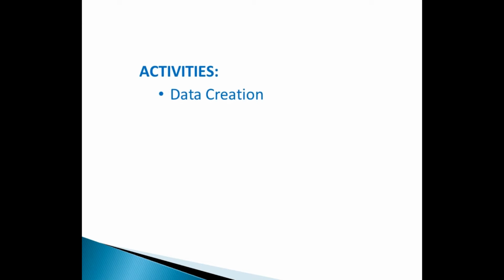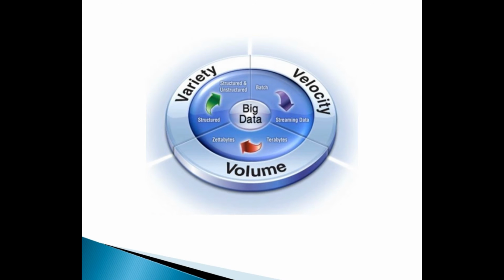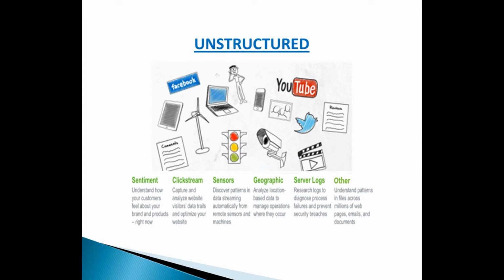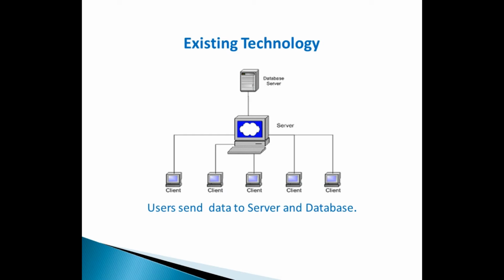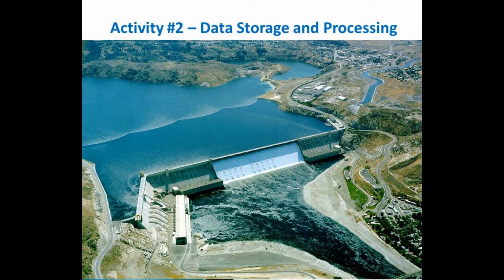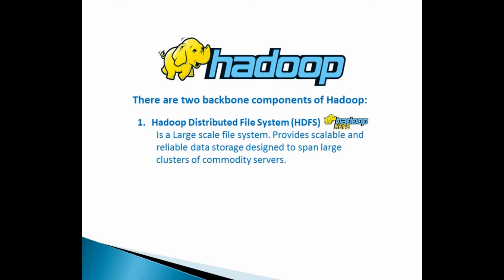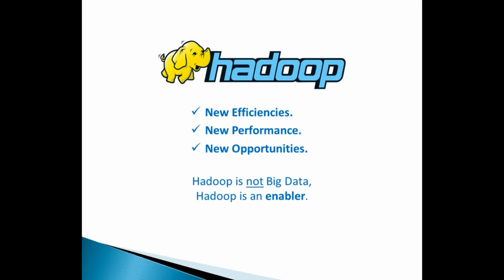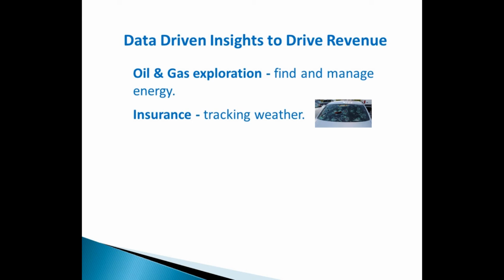Big Data Basics by Rick Chouinard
With Big Data, data is becoming a strategic asset, providing companies who can leverage it a competitive advantage. This non-technical, business oriented video outlines the main component, terminology, issues and opportunities around the term Big Data.
Big Data Basics: Understand how Big Data provides companies a competitive advantage. A presentation by Rick Chouinard.